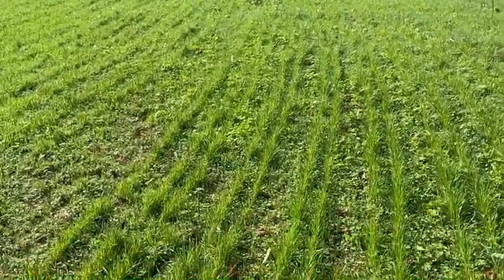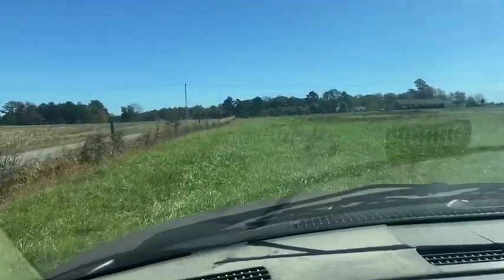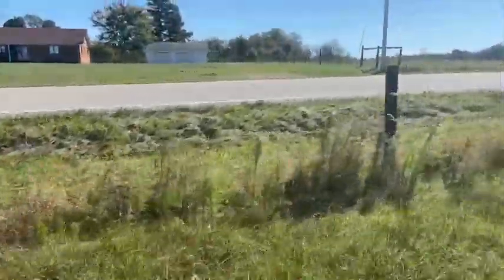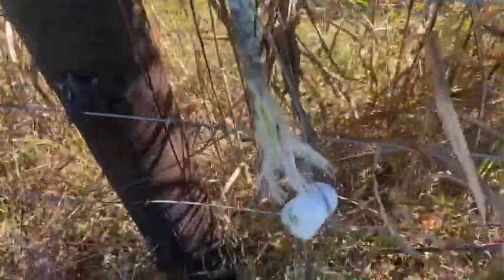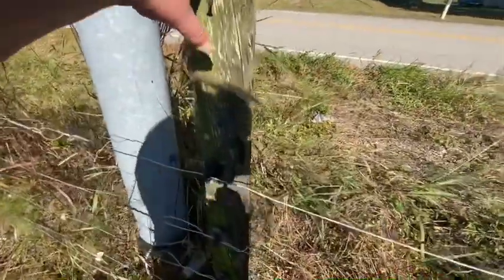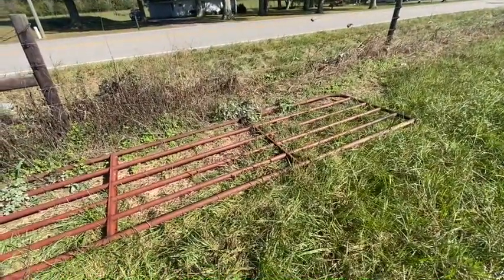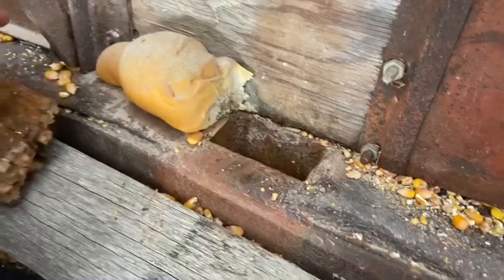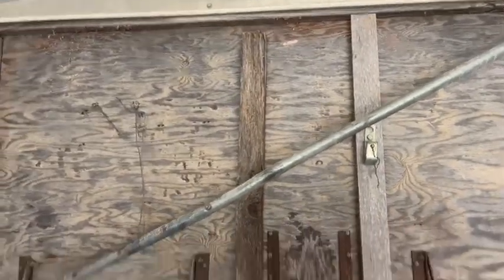Fixing Fence and Truck Tailgate